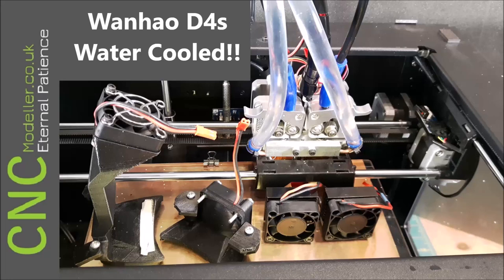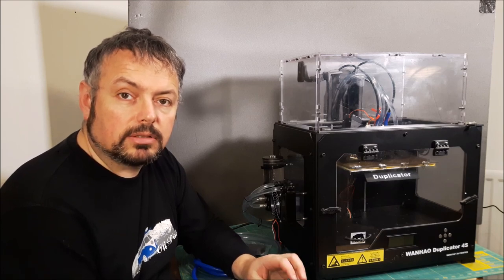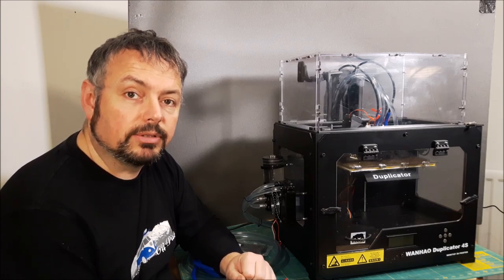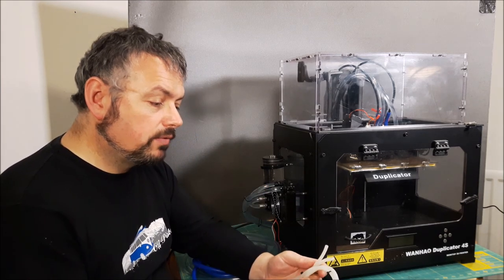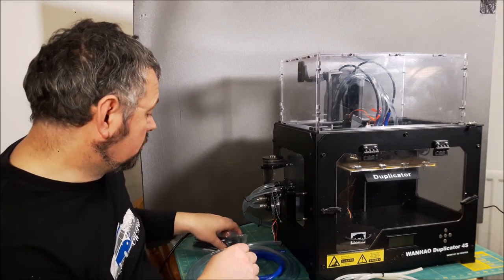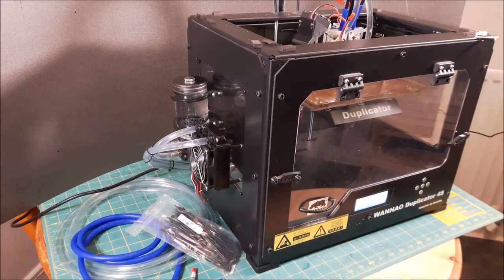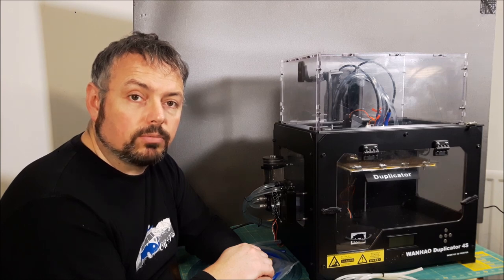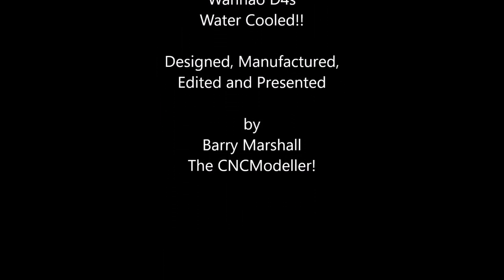How to make a Wanhao D4s 3D Printer Water Cooled Hotend!!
This video is about the water cooling mod I've done on my Wanhao D4s print head hotend.

If you want EARLY ACCESS to my videos as and when they are uploaded then there is a support Tier specifically for you!

The following items should be equivalent to the ones I used but please double check that your are happy that they are suitable for your printer prior to ordering. You may also find them cheaper on EBay...

24 to 12v Step Down